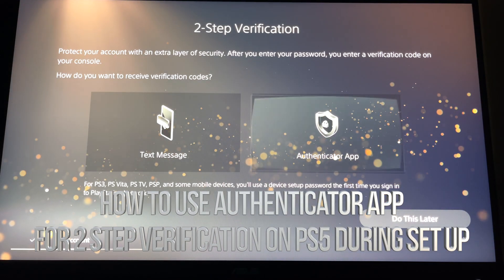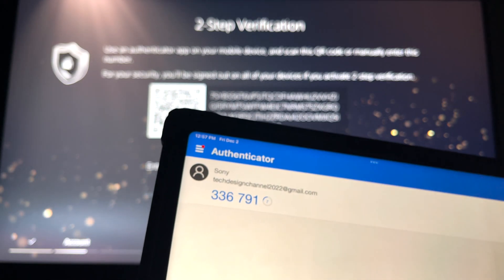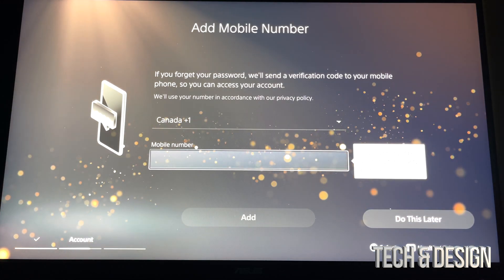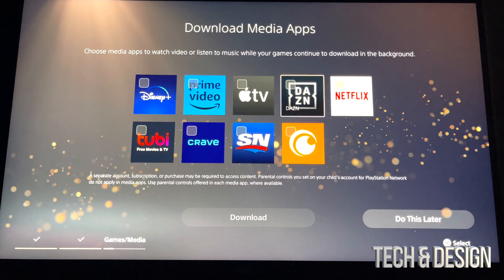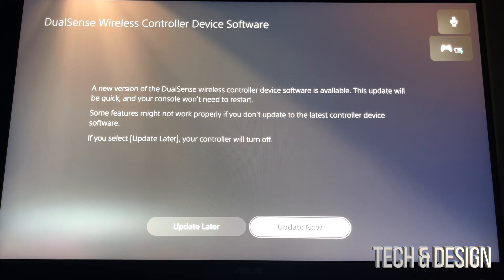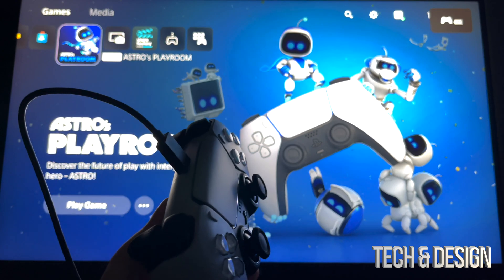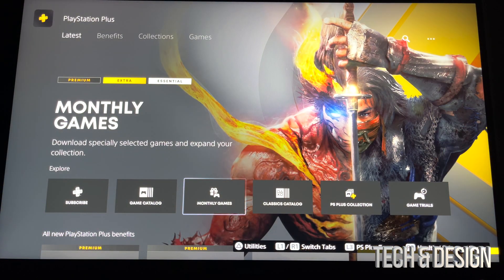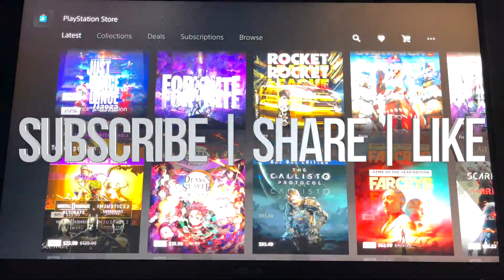How to Use Authenticator App for 2 Step Verification on PS5 during set up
PlayStation 5 Authenticator Application
Set up guide